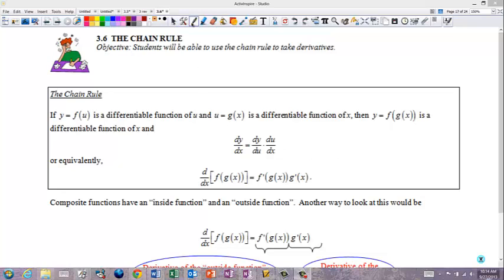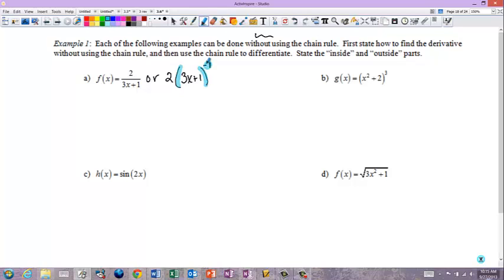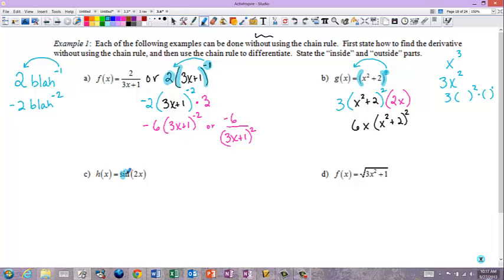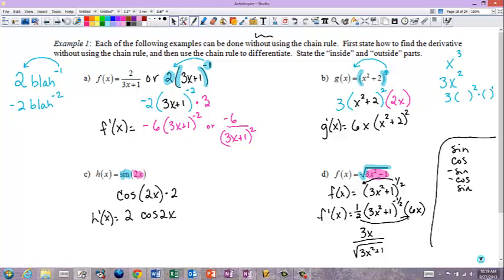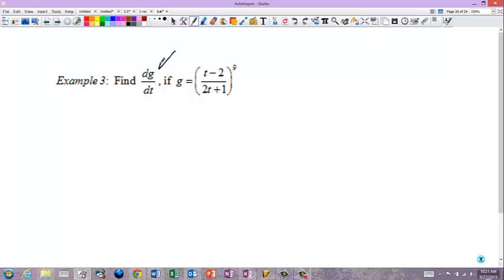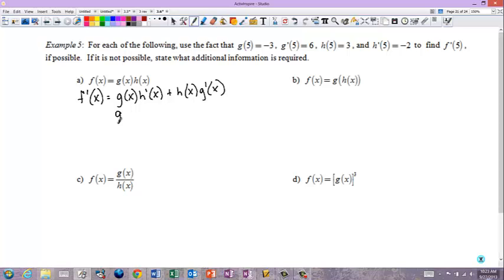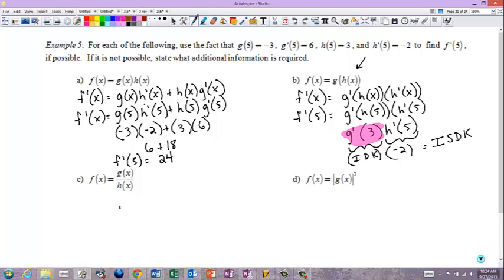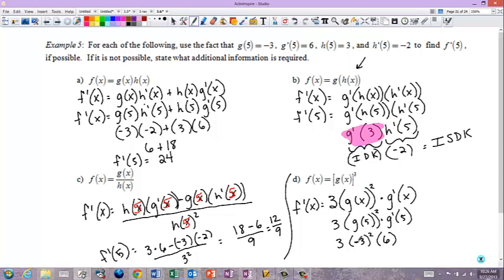3 6 The Chain Rule